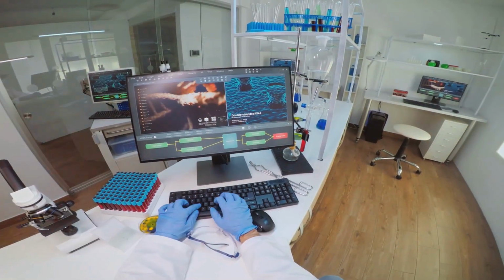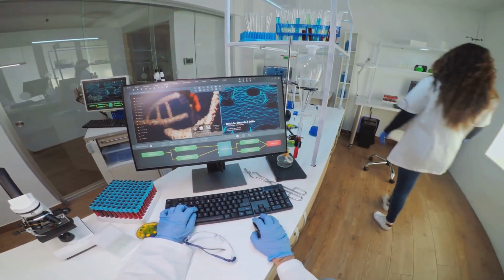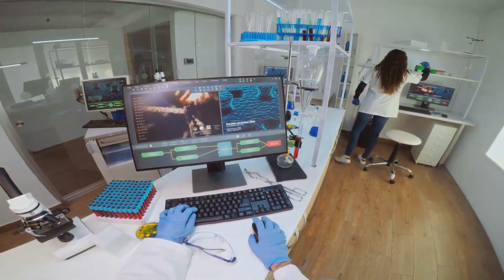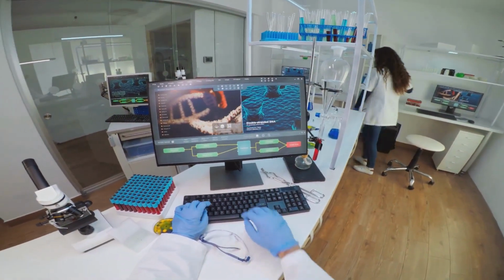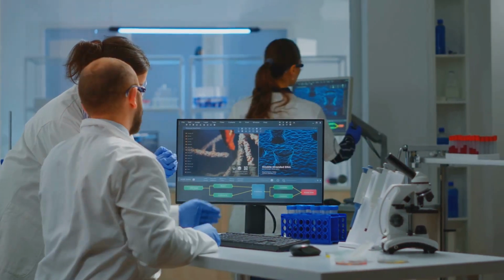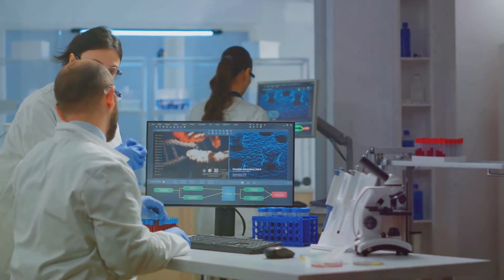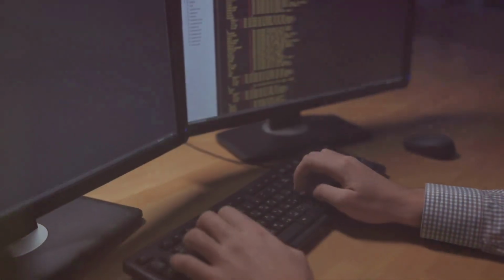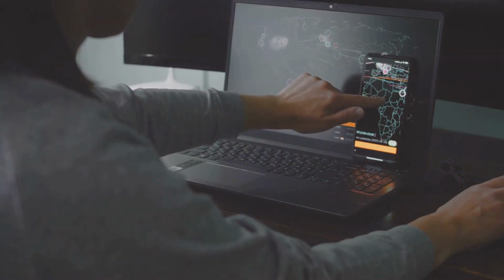EDC Concepts Explained: Data Exports, Logging, User Rights & Project Creation | A Complete Guide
In this comprehensive guide to EDC Concepts, we’ll cover the essential features of Electronic Data Capture (EDC) systems, including Data Exports, Logging, User Rights, and Project Creation. Understanding how these core components work is crucial for clinical researchers and data managers to efficiently manage and secure research data. This video will walk you through how to handle data exports, set up and manage user access rights, ensure proper logging of activities for compliance, and create new projects within an EDC system. Whether you’re new to EDC or looking to optimize your use of these features, this video is packed with expert tips and practical advice.

🔑 What you will learn:

How to export data from EDC systems for analysis and reporting
The importance of logging and audit trails for data security and compliance
Managing user rights and access levels within an EDC platform
Step-by-step guide to creating and managing new projects in EDC systems
Best practices for ensuring regulatory compliance (FDA, GxP, ICH)
How these features work together to optimize data management workflows

CHAPTERS OUTLINE:

00:00:00 - Introduction
00:00:31 - Exporting Data for Analysis
00:01:35 - Secure Data Transfer
00:02:08 - Maintaining Audit Trails
00:03:06 - User Access and Permissions
00:04:03 - Ease of Use and Autonomy for Research Teams
00:05:07 - Data Dictionaries and Bulk Management
00:06:10 - Utilizing Validated Instruments
00:07:25 - Reducing Training Time with Interactive Support
00:08:34 - Summary

👨‍⚕️ Who should watch:

Clinical Research Associates (CRAs) and Data Managers
Clinical Trial Managers and Coordinators
Research Scientists and Investigators
Project Managers overseeing clinical studies
Anyone involved in managing data within EDC systems

High-quality content tailored for all learning levels
Regularly updated courses with the latest industry trends
Engaging and easy-to-follow instructional videos
Access to a supportive community of fellow learners